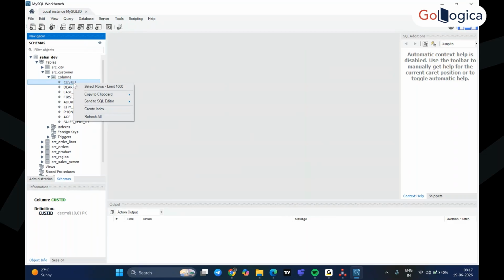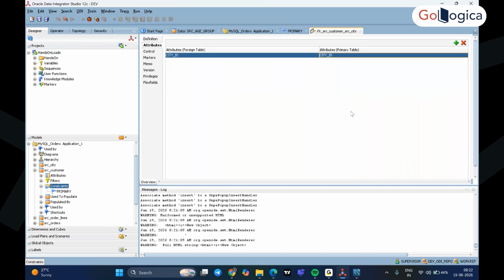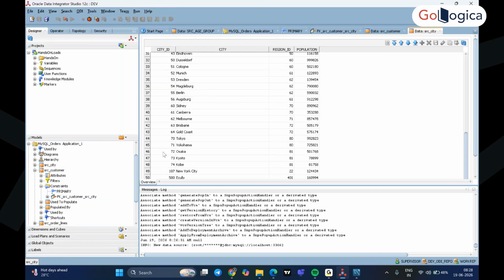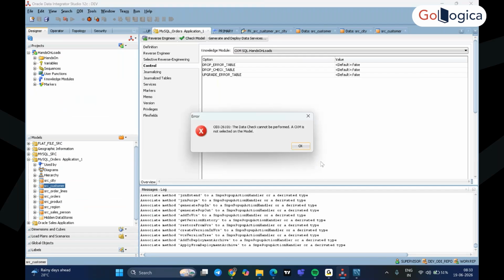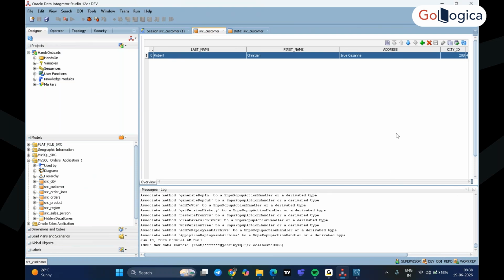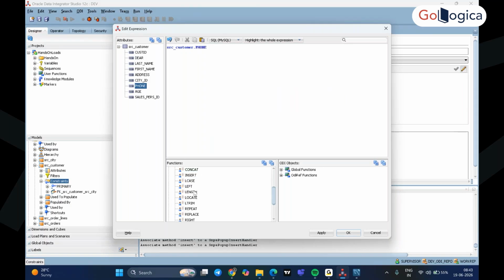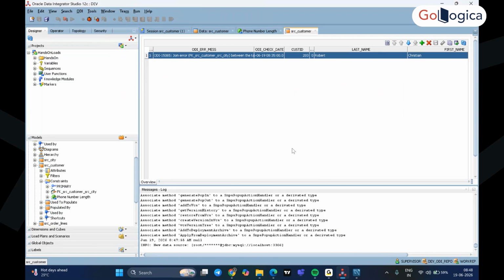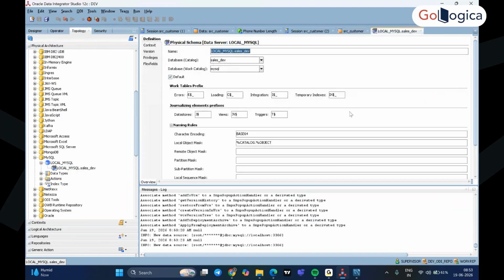🚀 Oracle ODI Part 6: Oracle Data Integration Concepts Explained | Complete ETL Guide | GoLogica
🚨 Still Confused About Oracle ODI Data Integration? Master It in Part 6!

Welcome to Part 6 of the Oracle ODI (Oracle Data Integrator) Tutorial Series by GoLogica. In this session, you'll learn advanced Oracle ODI concepts that every ETL Developer, Data Engineer, Oracle Developer, and Database Administrator should know.

Oracle ODI is one of the most powerful enterprise data integration tools used by organizations worldwide to build high-performance ETL and ELT solutions.

If you're looking to start a career in Data Engineering, ETL Development, Data Warehousing, or Oracle Technologies, this tutorial is a must-watch.

🔥 What You'll Learn in This Video:

✅ Oracle ODI Core Concepts Explained
✅ Oracle ODI Architecture and Components
✅ ETL vs ELT Processing in Oracle ODI
✅ Data Integration Best Practices
✅ Oracle ODI Features and Benefits
✅ Real-World Enterprise Use Cases
✅ Data Transformation and Integration Workflows
✅ Career Tips for ETL Developers and Data Engineers

✔ ETL Developers
✔ Data Engineers
✔ Oracle Developers
✔ Database Administrators (DBAs)
✔ Data Analysts
✔ BI Developers
✔ Students and Beginners Learning Oracle ODI

By the end of this tutorial, you'll have a solid understanding of Oracle Data Integrator concepts and how they're applied in real-world data integration projects.

📚 Follow the complete Oracle ODI Tutorial Series to become an Oracle ODI expert from beginner to advanced level.